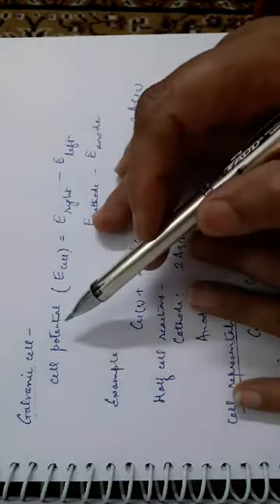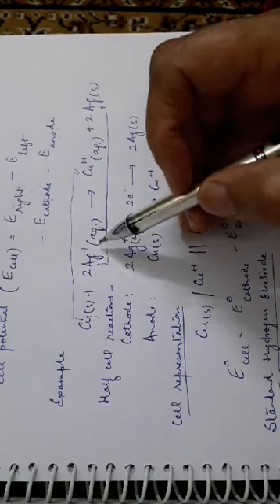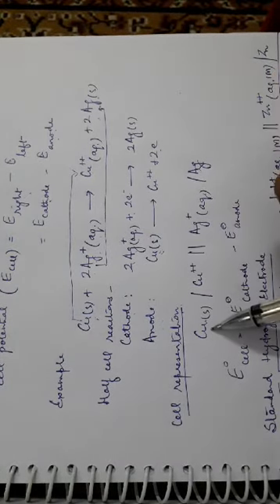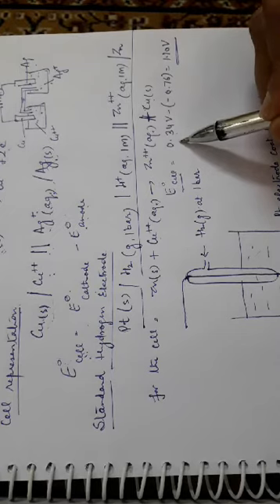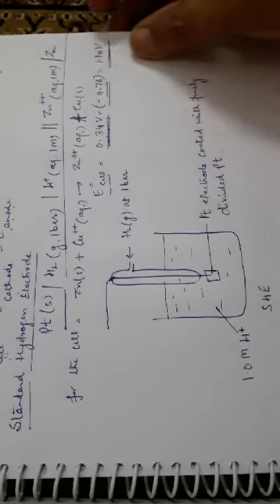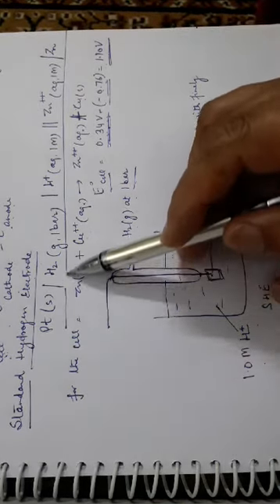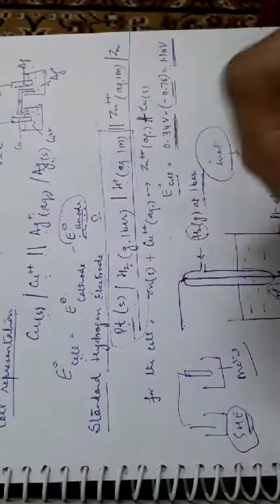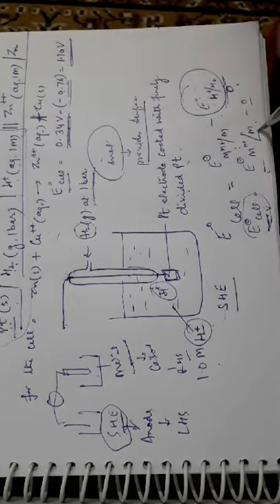Standard hydrogen electrode